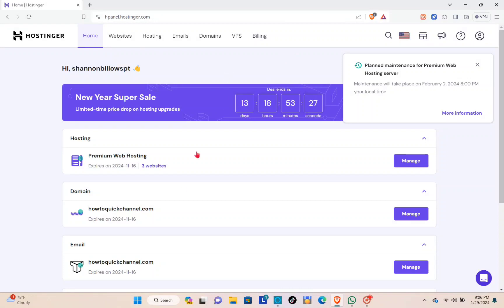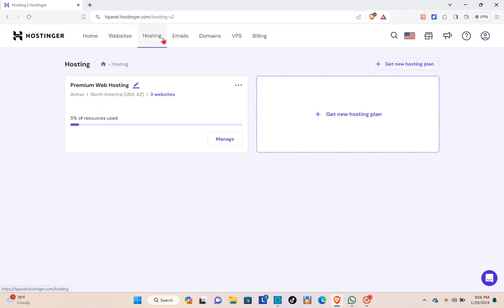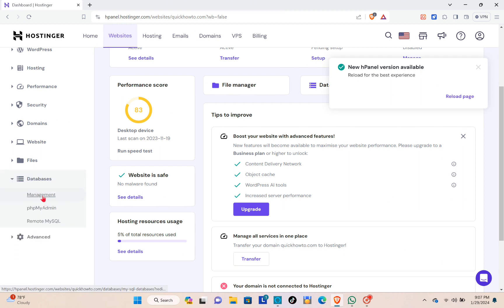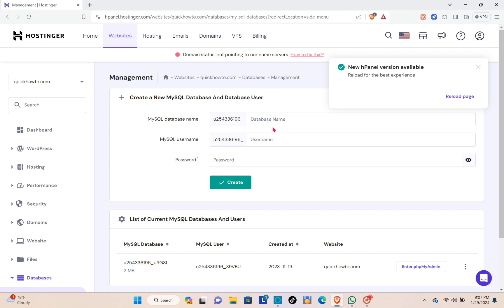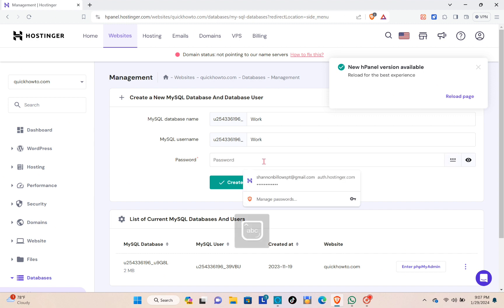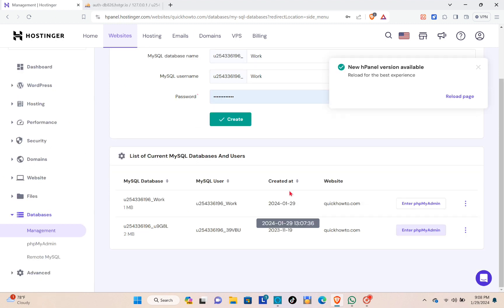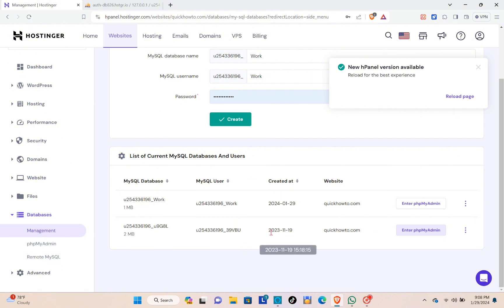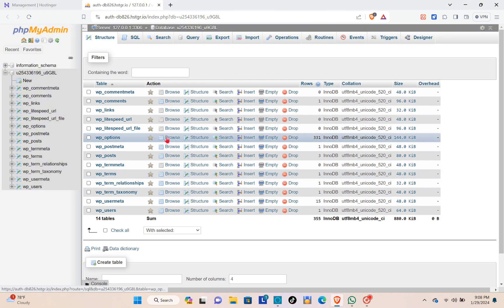How to create MYSQL database in Hostinger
Learn How to create MYSQL database in Hostinger